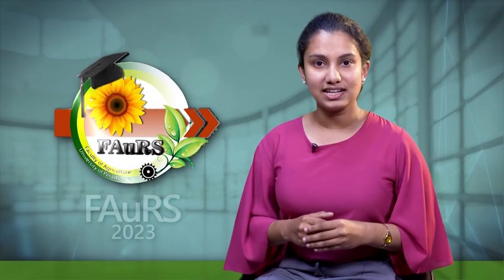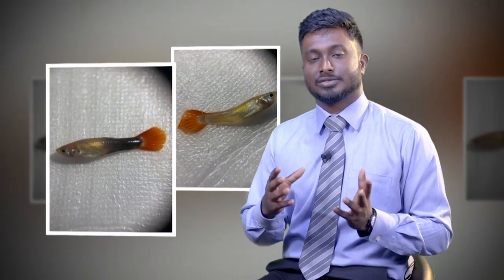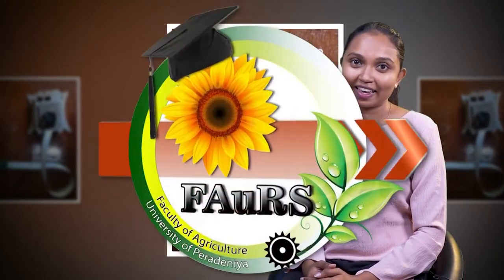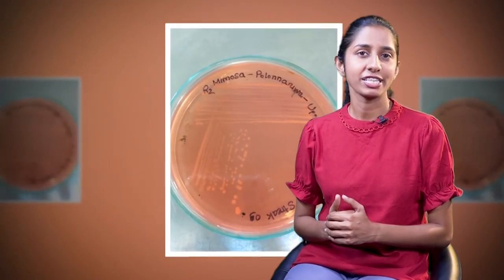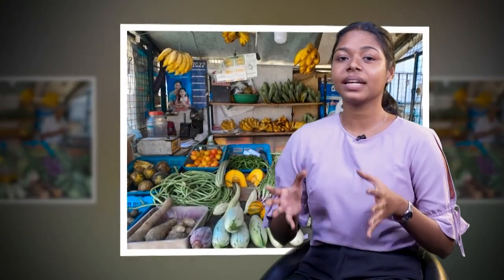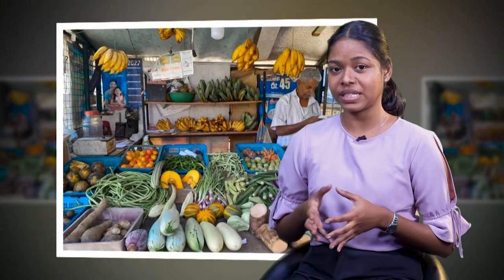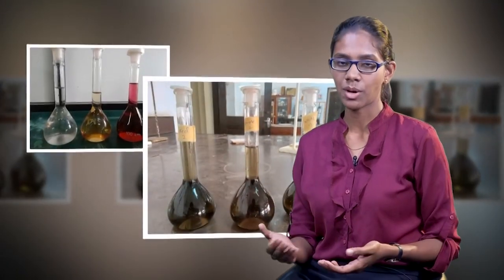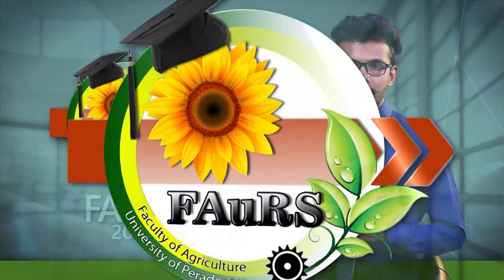Student Experiences FAuRS 2023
Faculty Of Agriculture Undergraduate Research Symposium (FAuRS)
The concept of undergraduate research symposia was first introduced to the university system of Sri Lanka in 1993 by the department of Animal Science, Faculty of Agriculture, University of Peradeniya. Since then, annual student reseach sessions had been a tradition of the faculty. In 2014, the faculty took another step forward by conducting a common student research symposium for the entire faculty. The FAuRS is providing a platform for graduting students to present their valuble final sesmter research findings and interact with experts in the sector, peers, and prospective employers. This will no doubt enhance the research culture within the faculty and the university system.